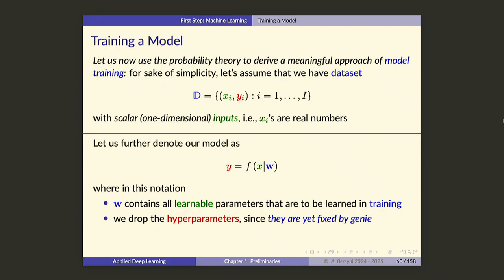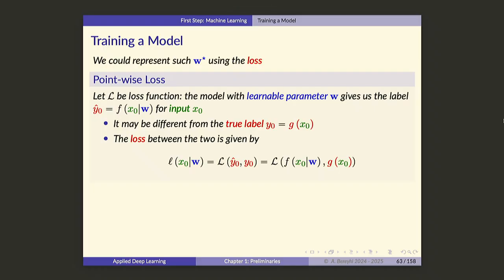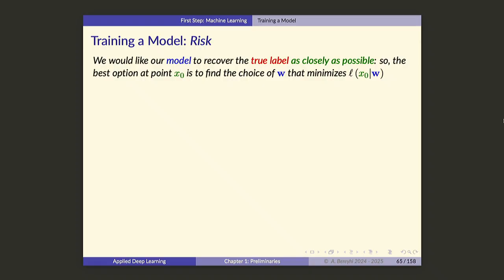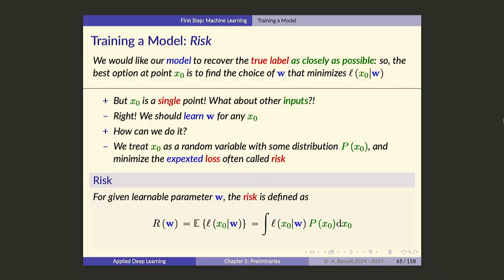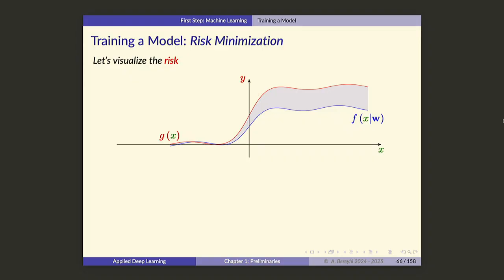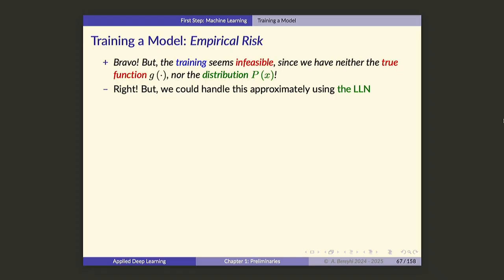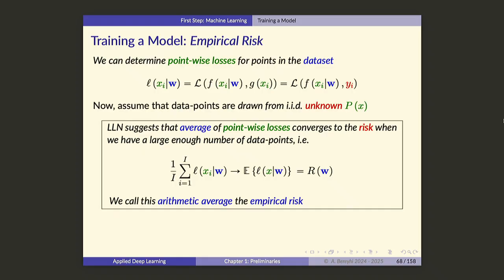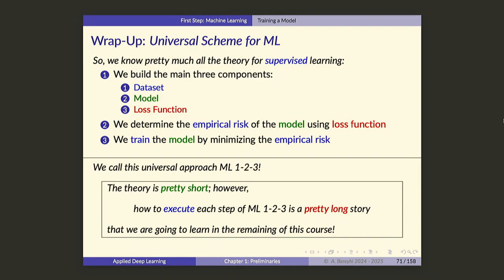UofT DL Course - Lecture 8: Training via Risk Minimization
We formulate the training problem by considering our main objective, i.e., to make a model that in average determines any label accurately. We then see that using LLN, we can estimate the objective of this formulation by the so-called empirical risk. This explains why we always minimize the average loss over our dataset.